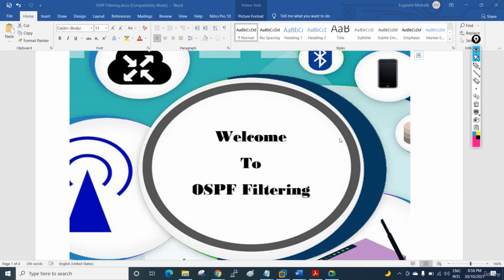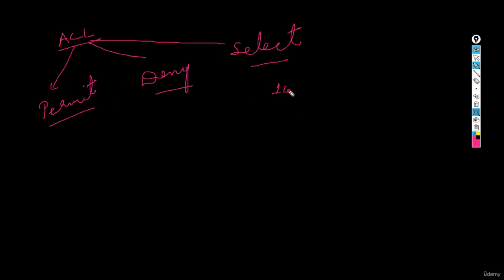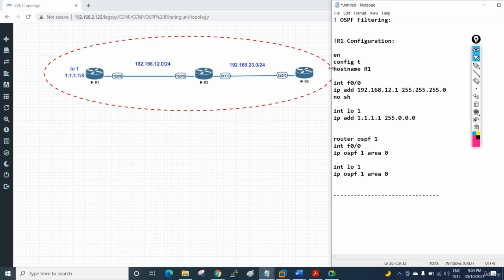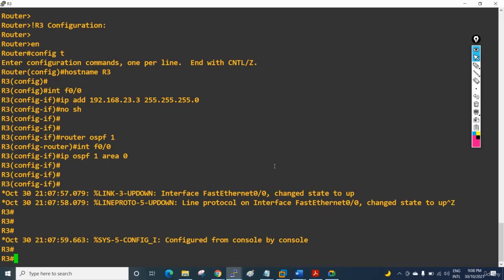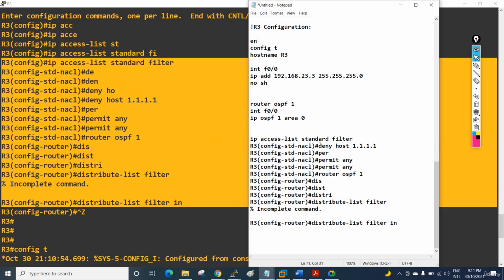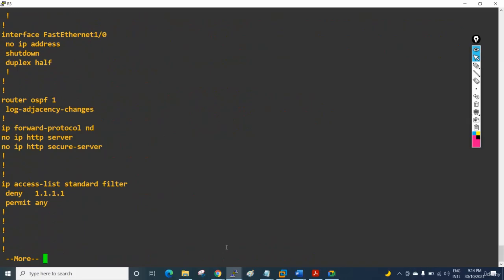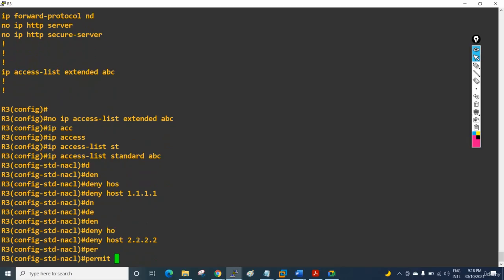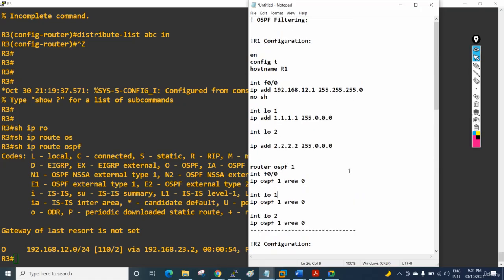64. 61. OSPF Filtering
64. 61. OSPF Filtering